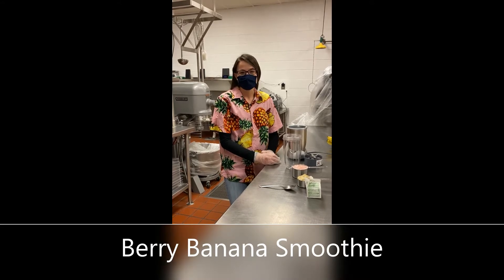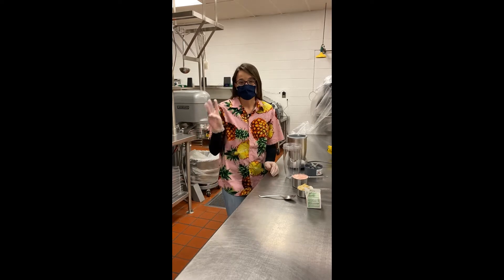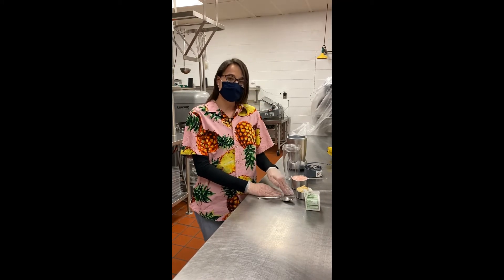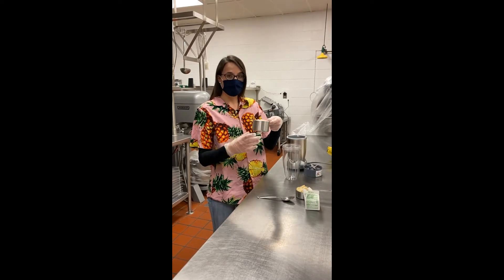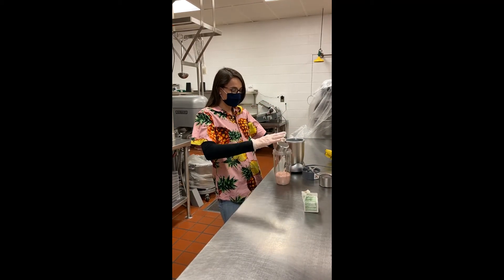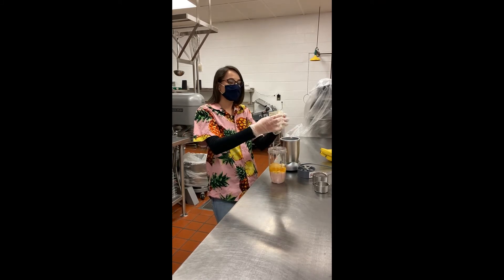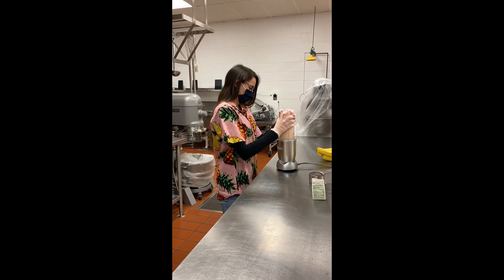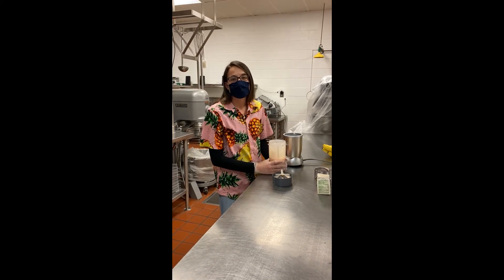Jennifer Savin with a healthy Berry Banana Smoothie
"Wellness Wednesday" featuring Jennifer Savin.